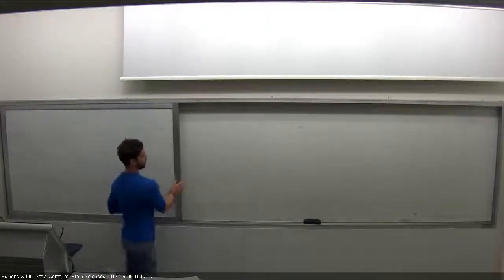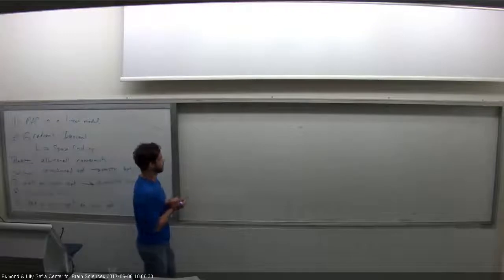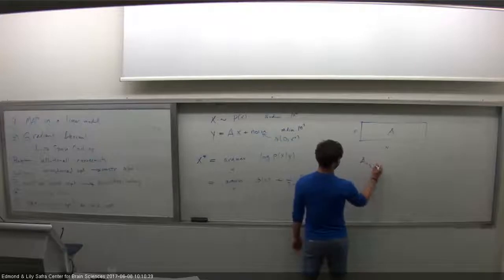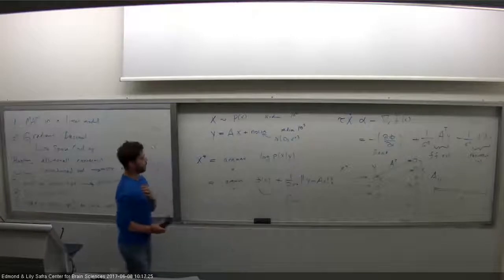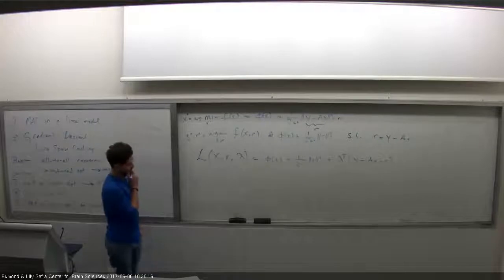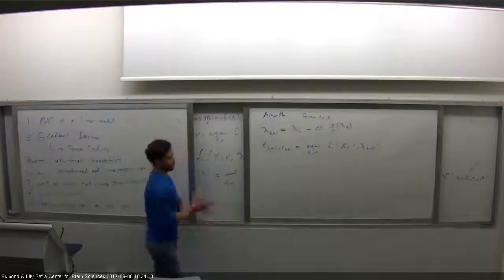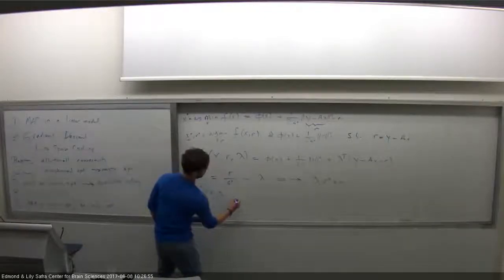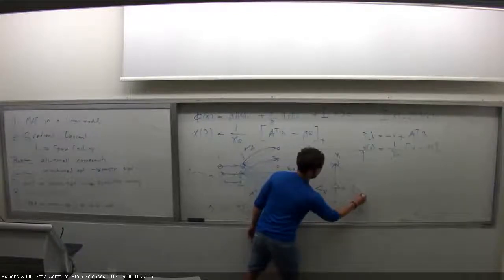Tri center 2017 - Sina Tootoonian